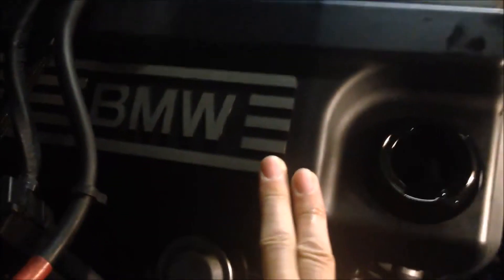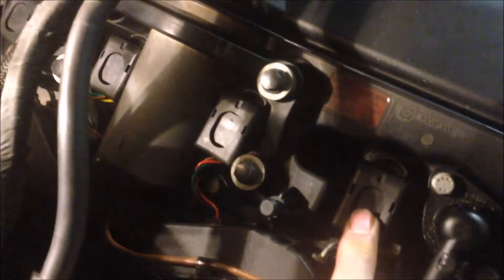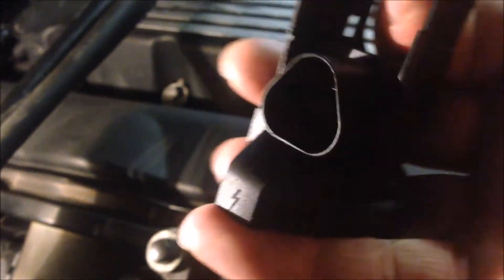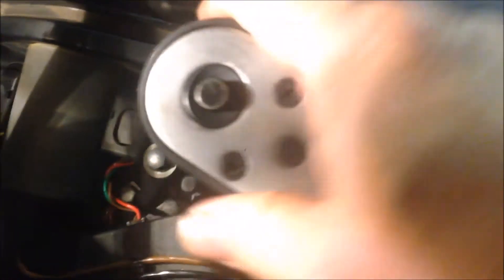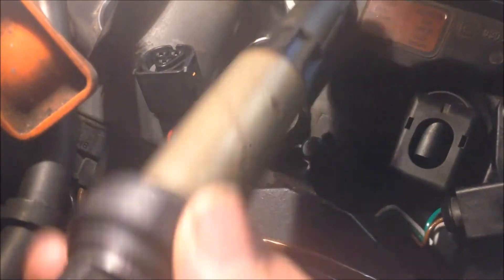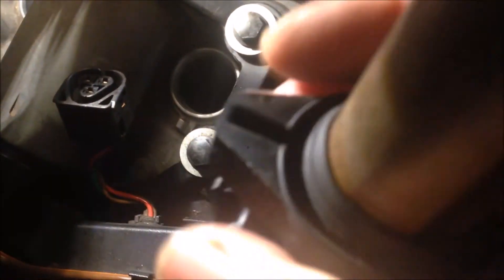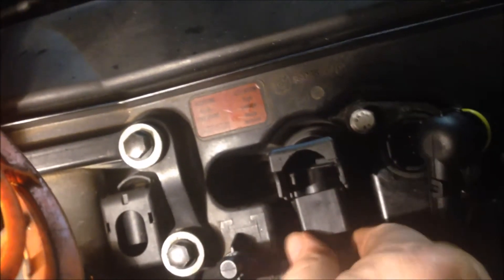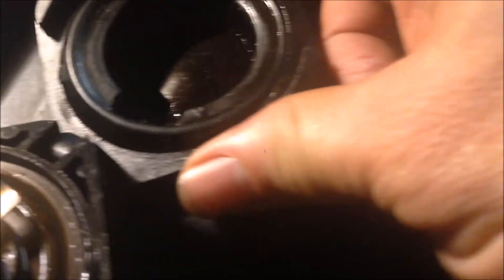BMW E46 / N42: Spark Plugs and Coils : How to remove / install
BMW E46 / N42: Spark Plugs and Coils : How to remove / install (#111)

Steps:
1. Remove the air intake cover
2. Remove the oil filler cap
3. Remove the engine top cover
4. Remove the coil wiring plug
5. Remove the coil
6. Remove the spark plug
7. Install the spark plug
8. Install the coil
9. Install the coil wiring plug
10. Install the engine top cover
11. Install the oil filler cap
12. Install the air intake cover